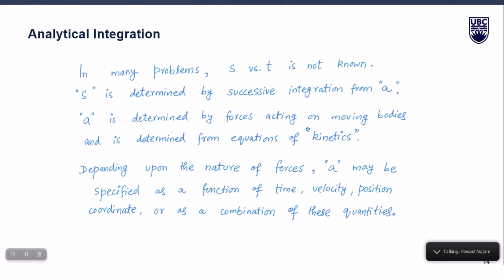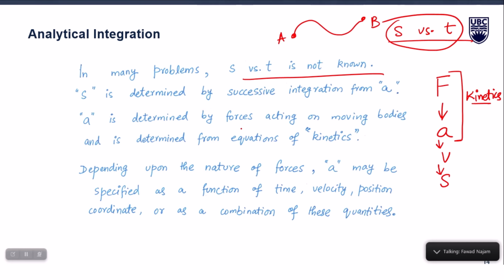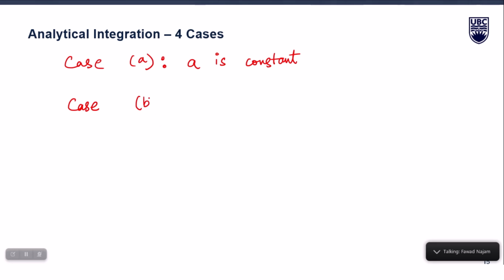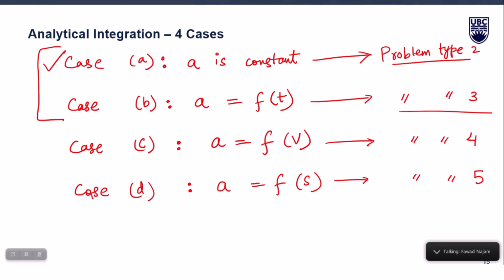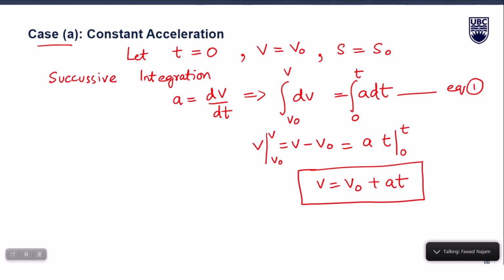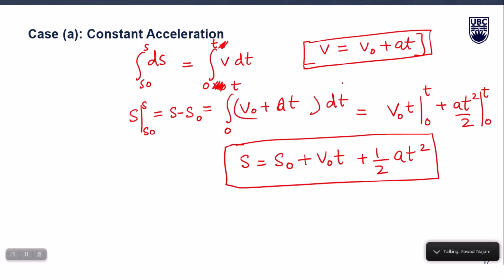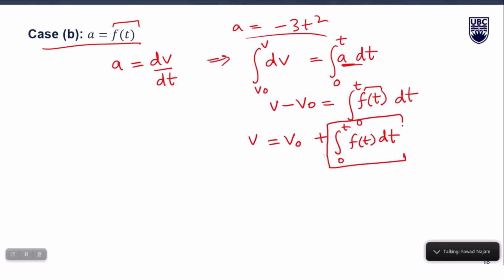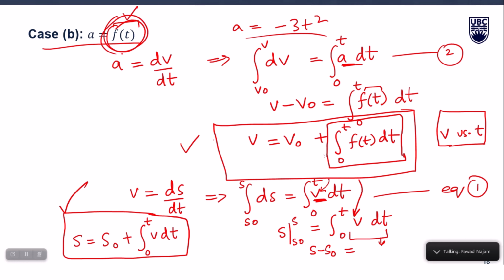Part 14 - Analytical Integration of Acceleration and Kinematic Equations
Analytical Integration of Acceleration and Kinematic Equations